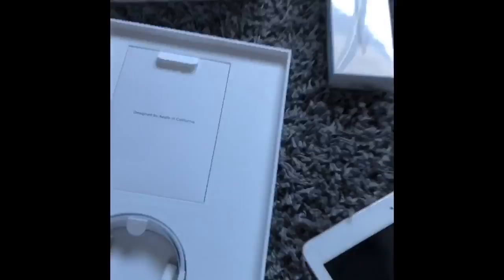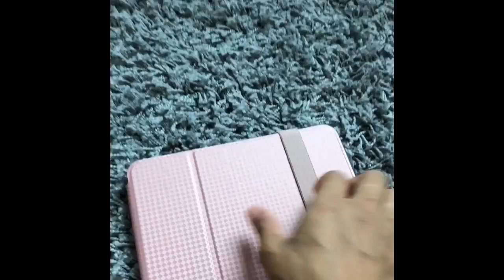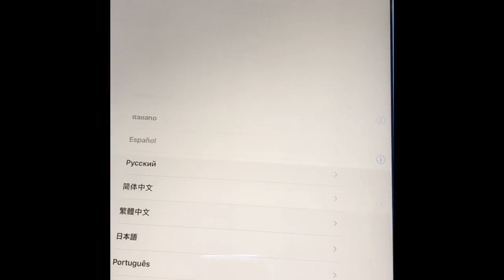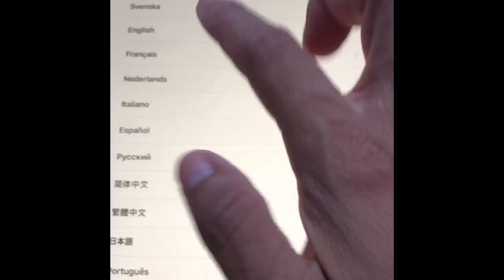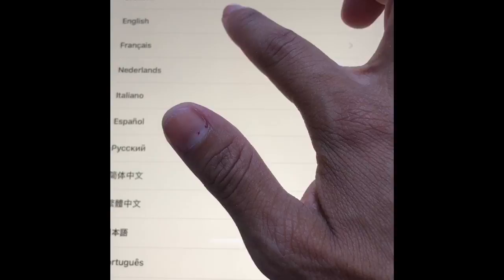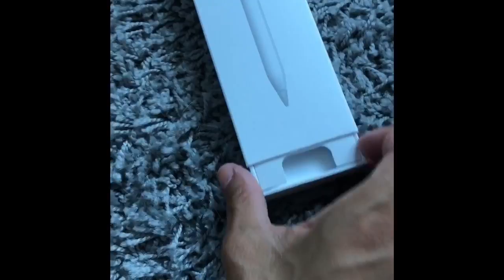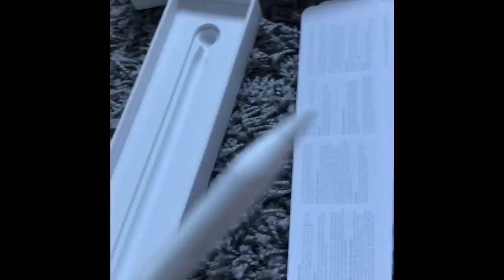Unboxing new iPad (2018) & Apple Pencil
Unboxing the new iPad (2018) & the Apple Pencil. A review is coming as soon as possible :-)

Facebook: Clara Svensson Photography Twitter: @clara_bella90